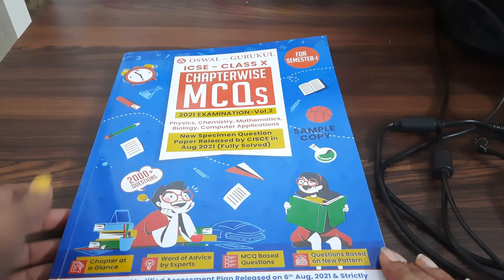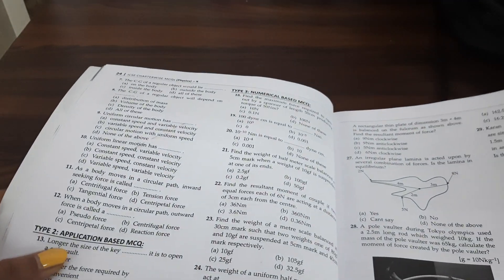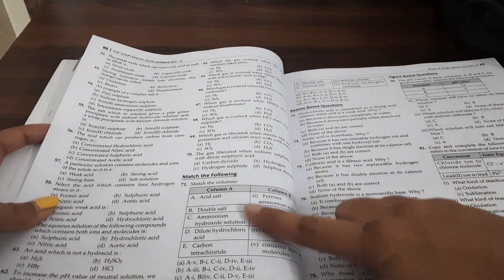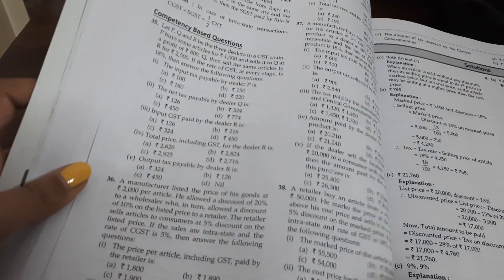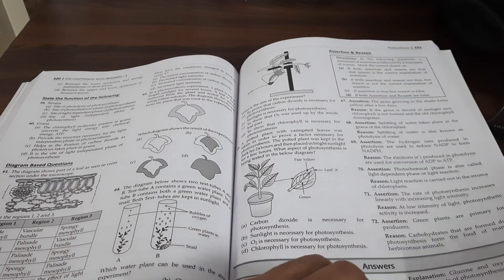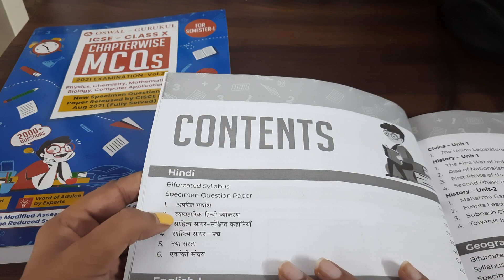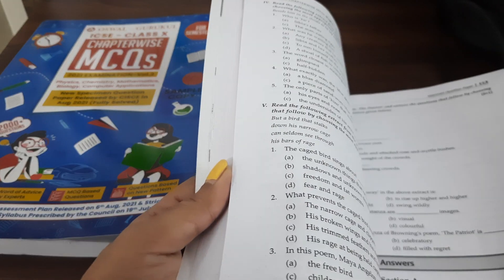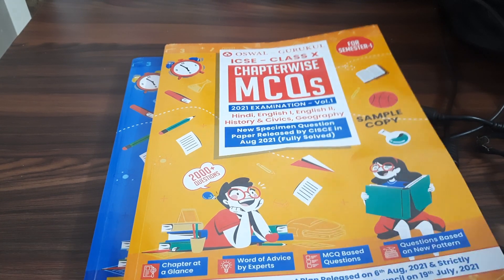Detailed Review of ICSE Class 10 MCQ book (vol 1 & 2) - for all subjects